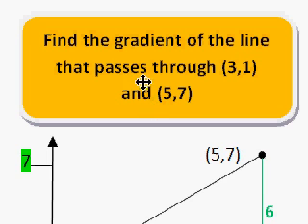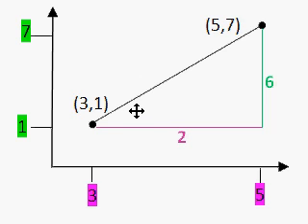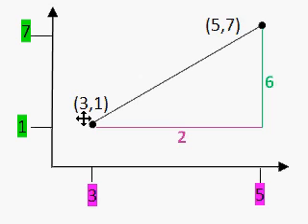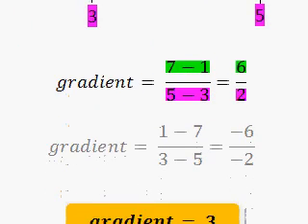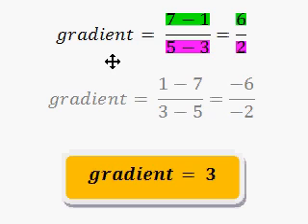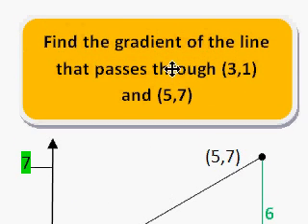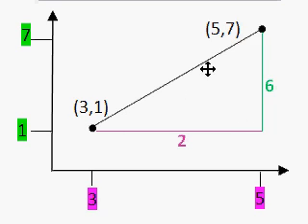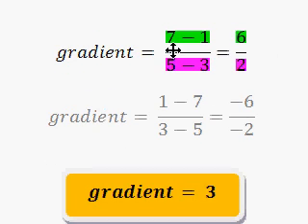Gradient between two points on straight line graph